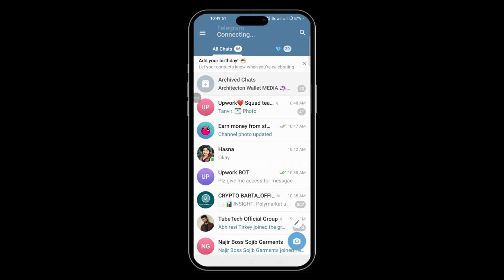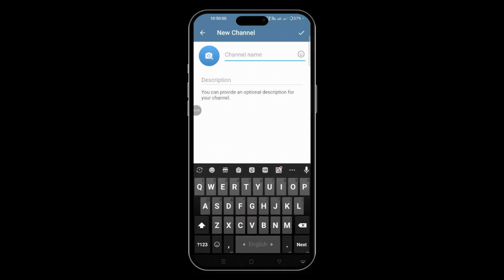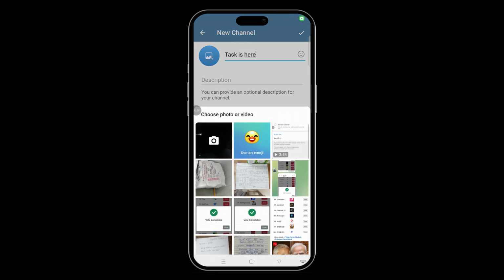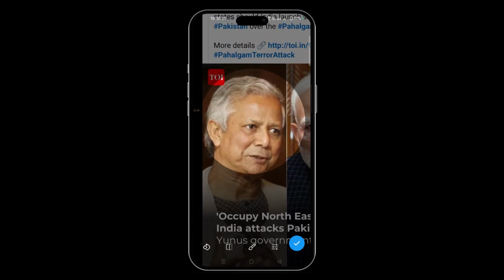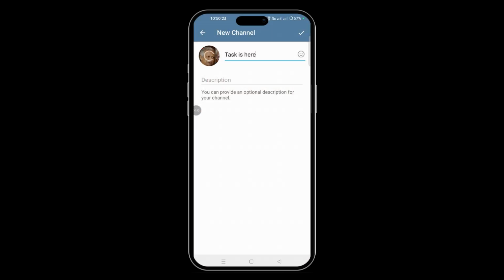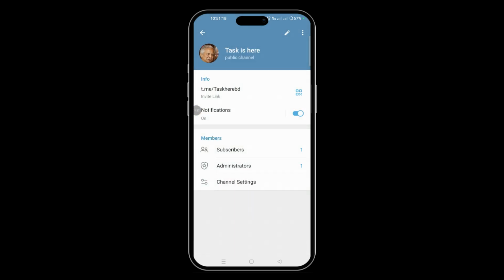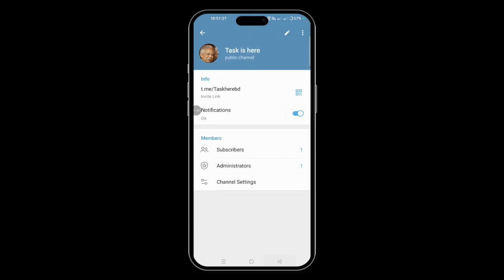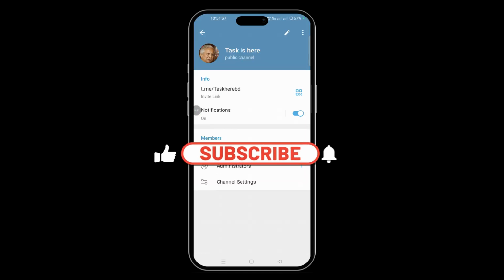How to Create Telegram Channel without Phone Number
Hello, In this video I will show you, How to Create Telegram Channel without Phone Number